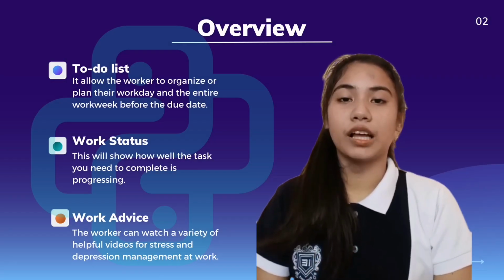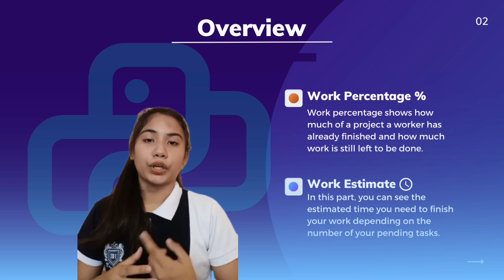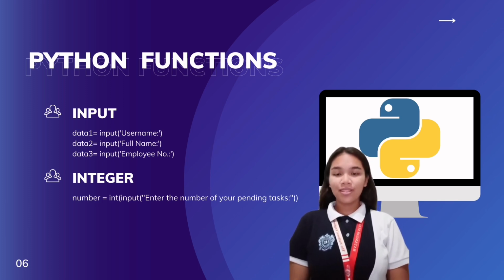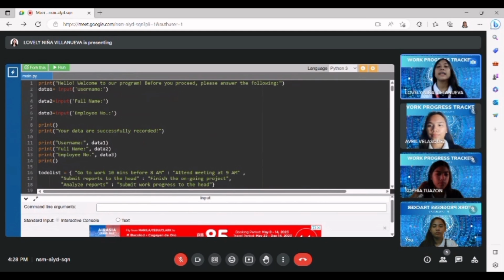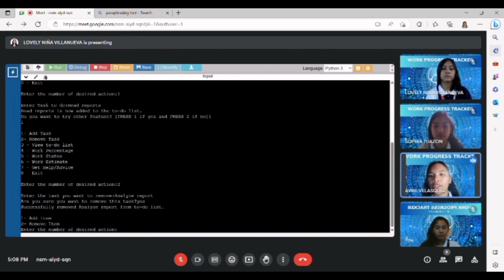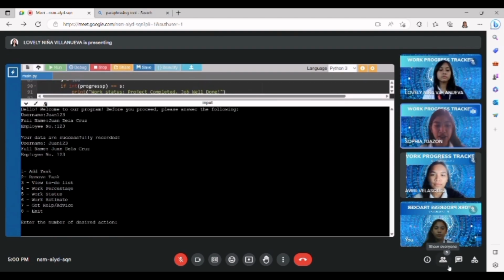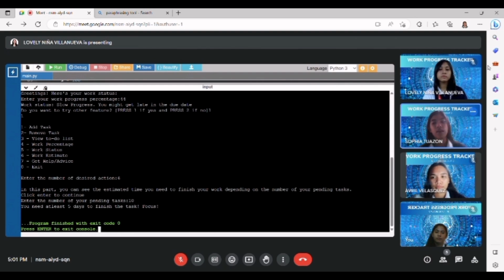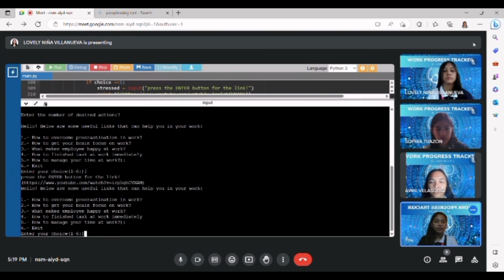IE 1209, Group 2, Final Project